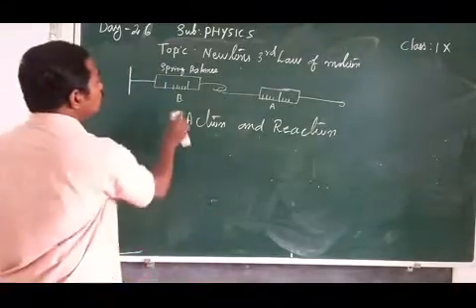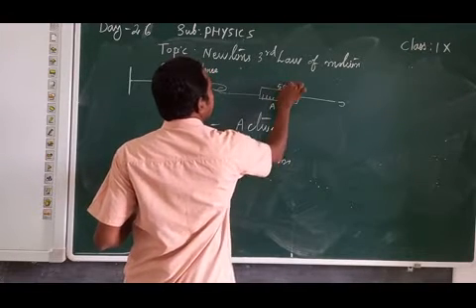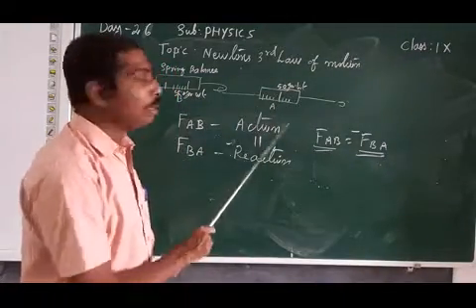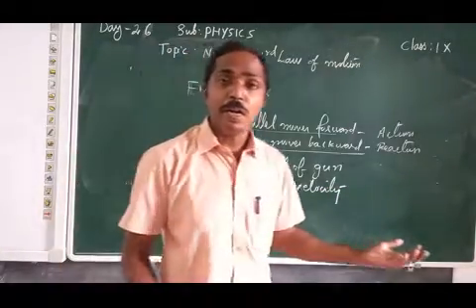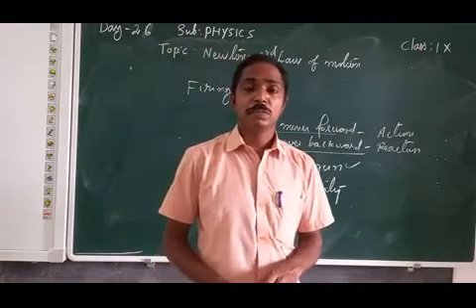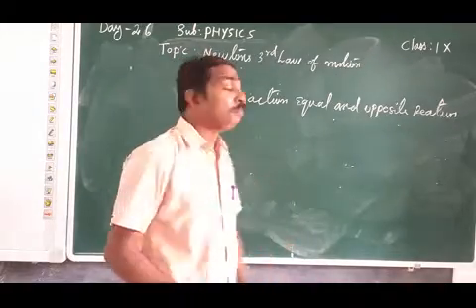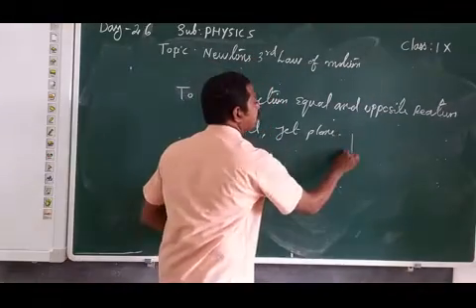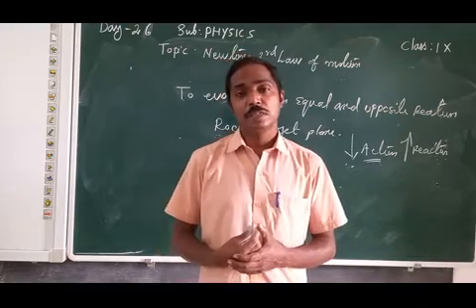DAY 26 PHYSICS CLASS IX